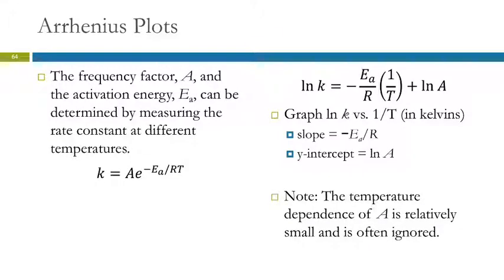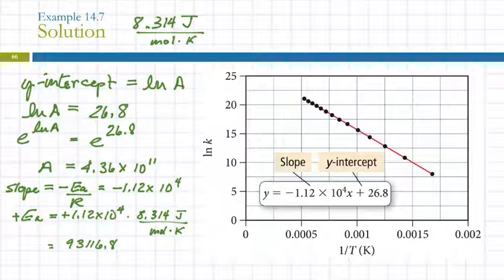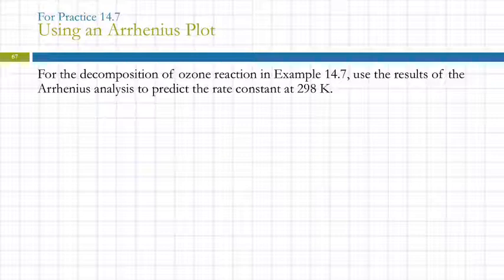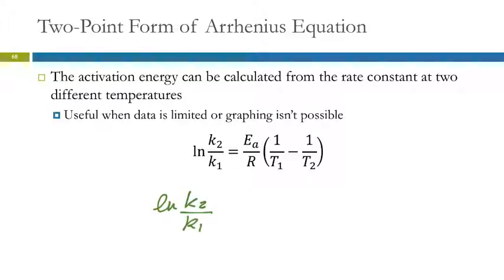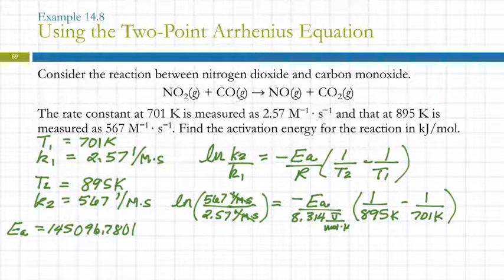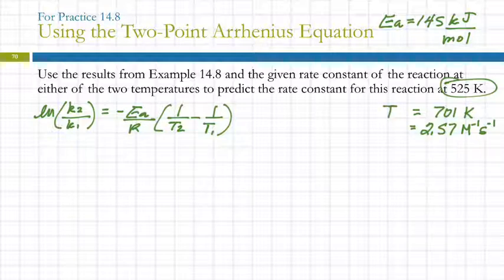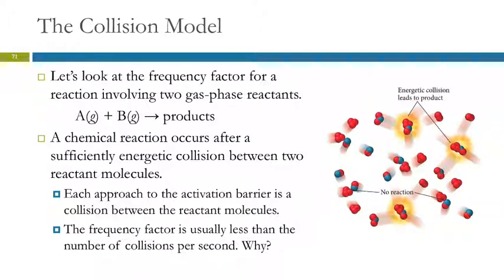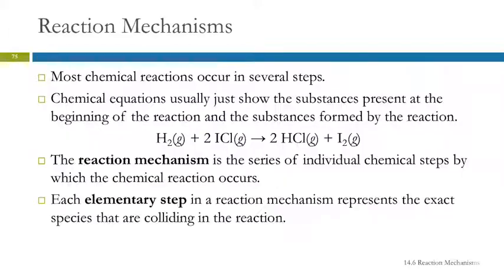14.5 part 2